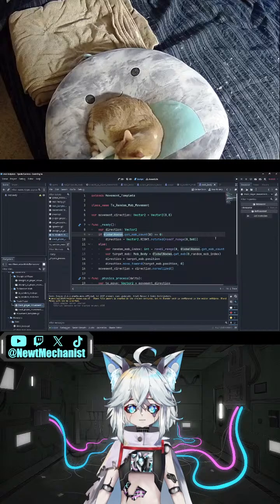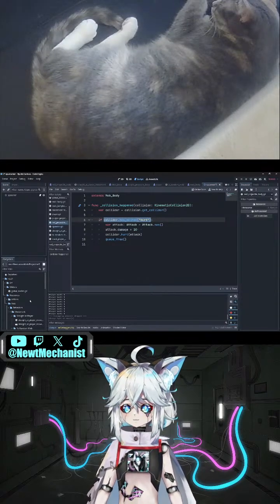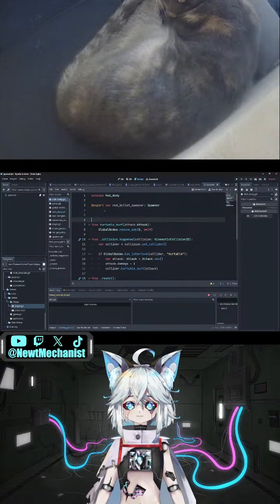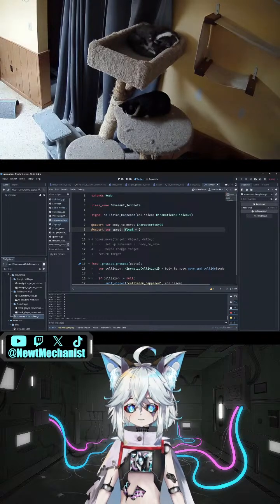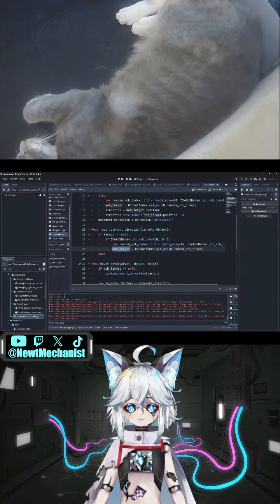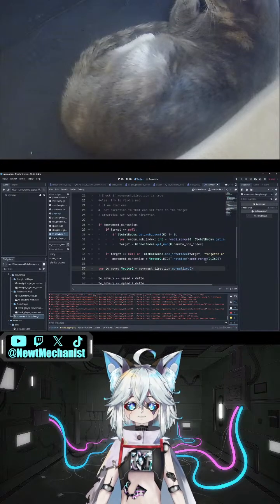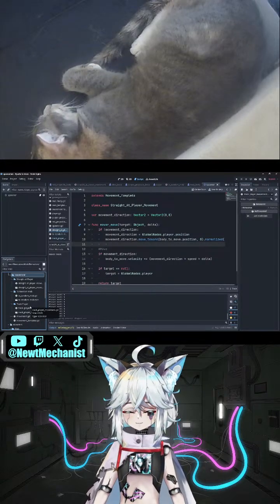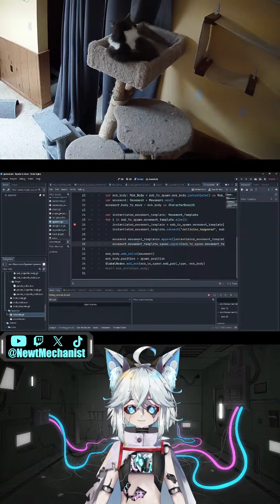Nyanite Game Dev Continues 08 | Tall